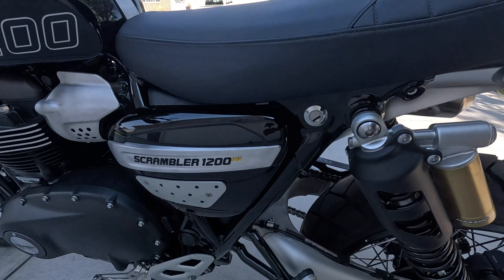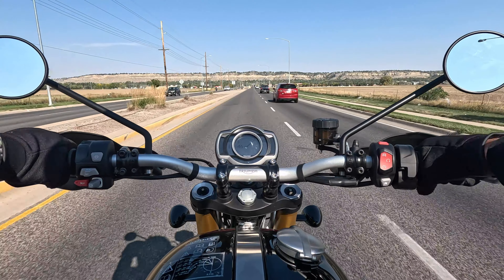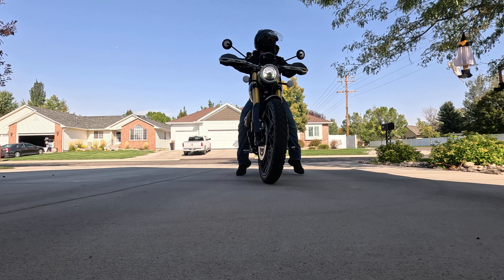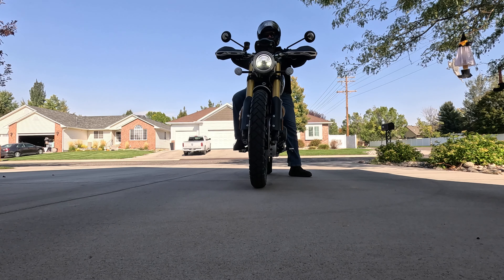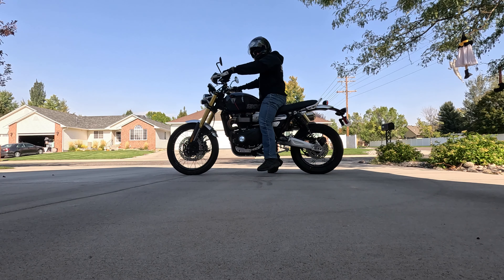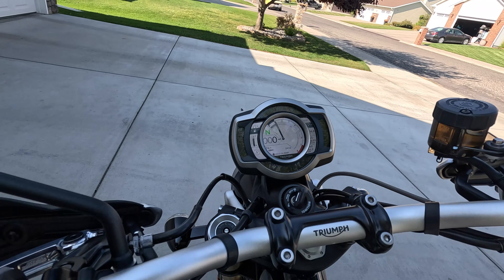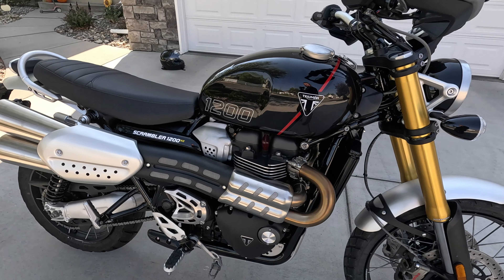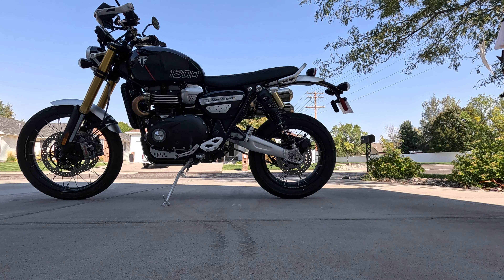2025 Triumph Scrambler 1200 XE - Short People Can Ride Too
Just a quick video about the new 2025 Triumph Scrambler XE.